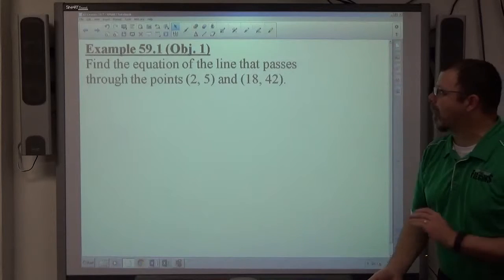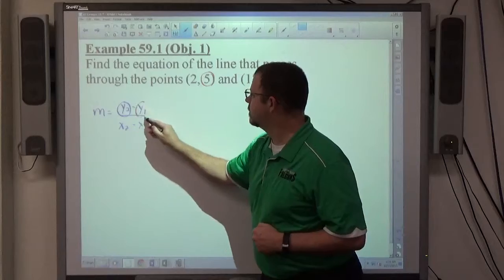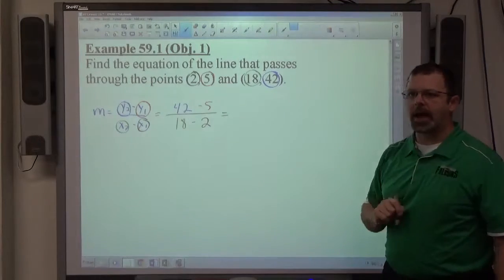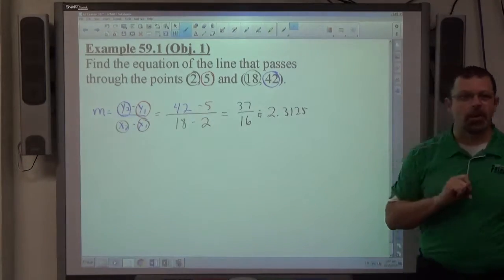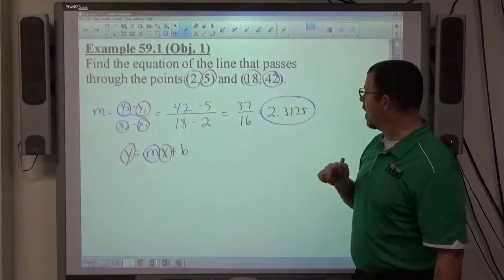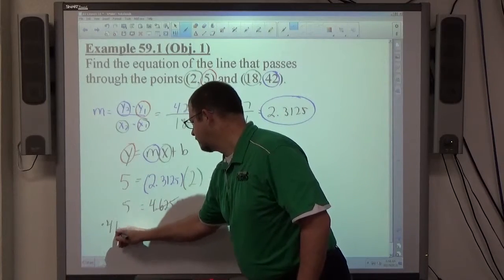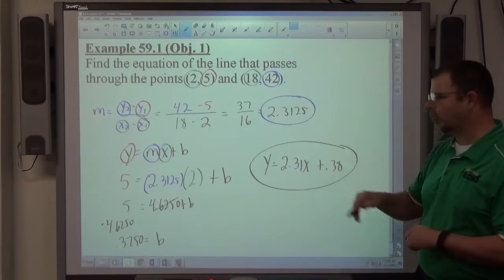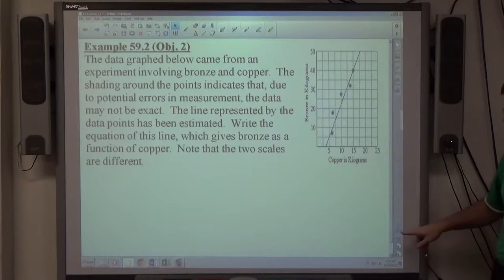Algebra II Example 59.1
Find the equation of a line that passes through two points.  Approximate the slope and y-intercept to 2 decimal places.